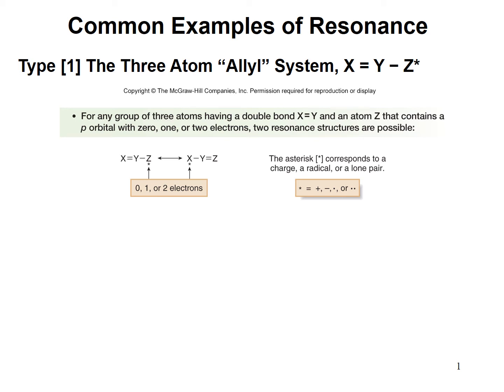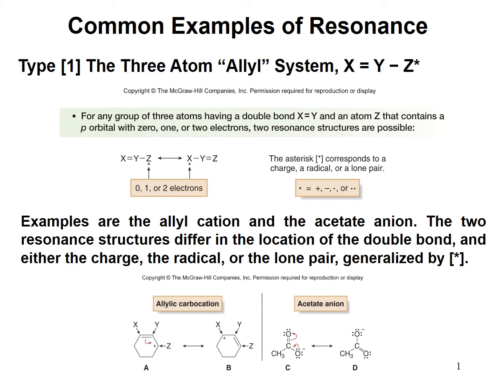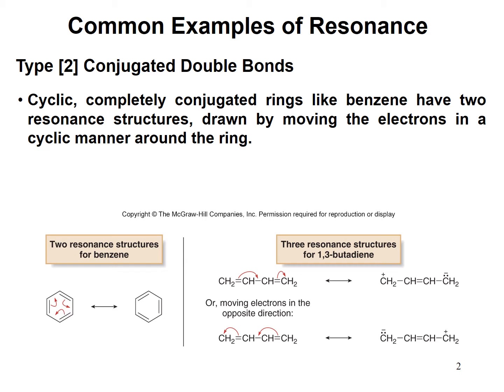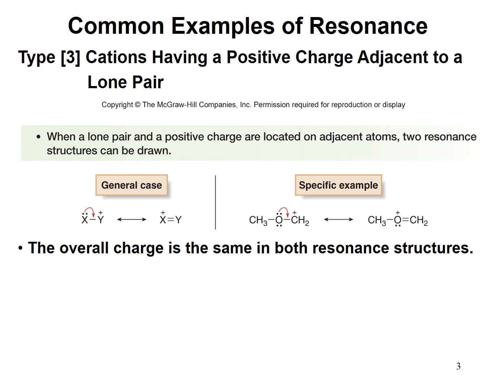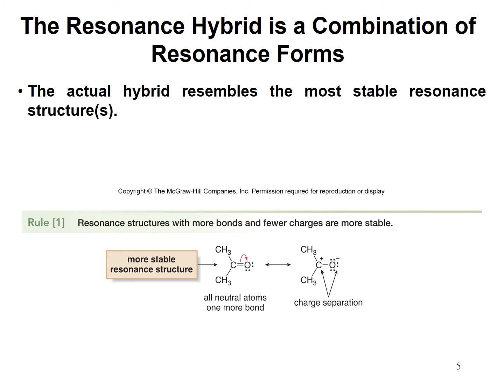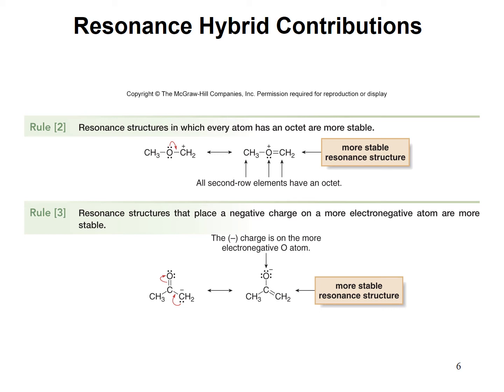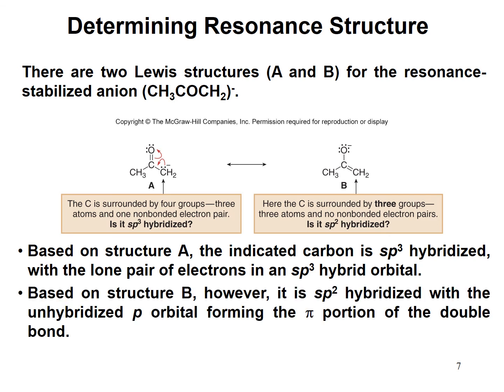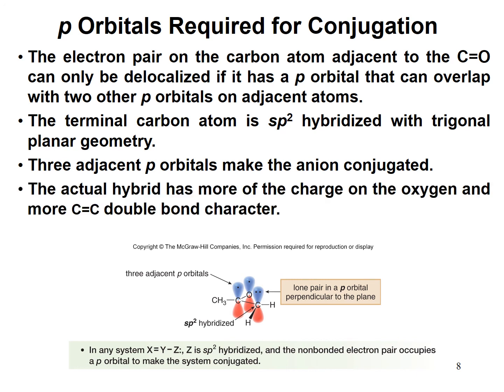Conjugation part 2